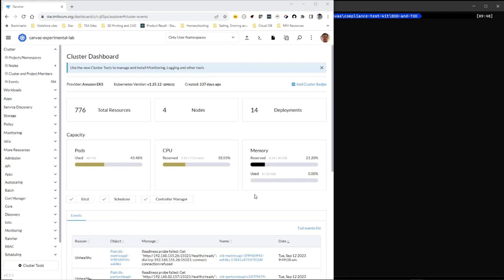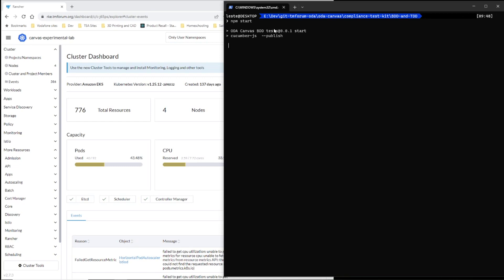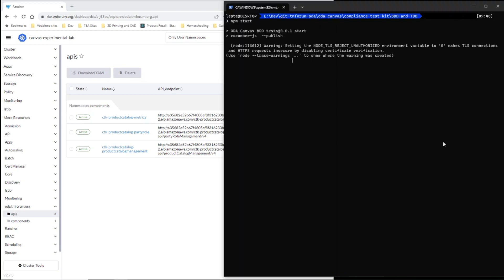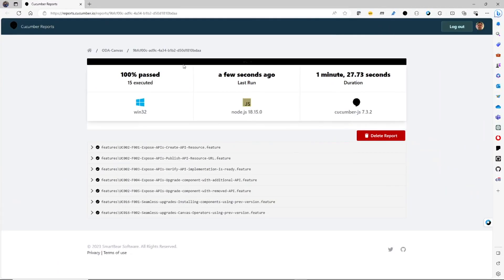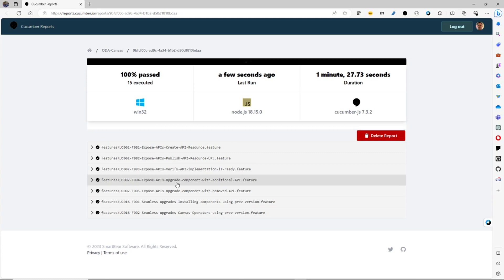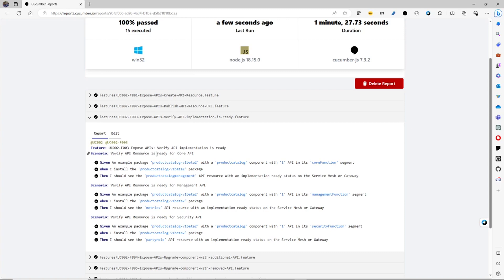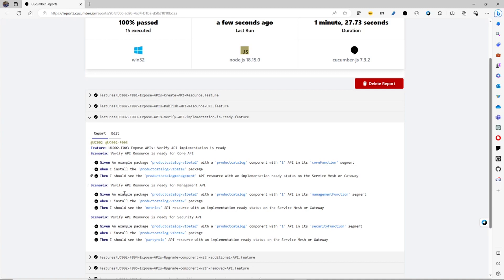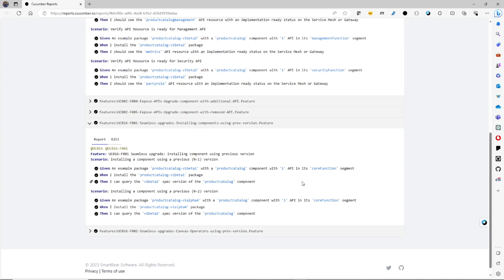ODA Canvas CTK demonstration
A demonstration of the Compliance Tesk Kit (CTK) for an ODA Canvas for more details